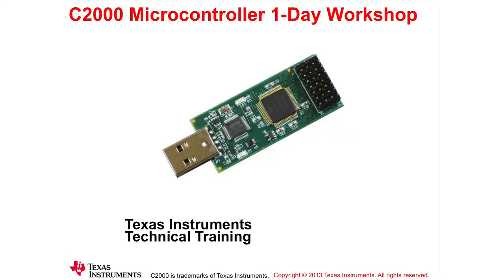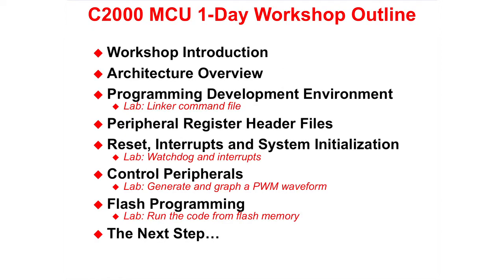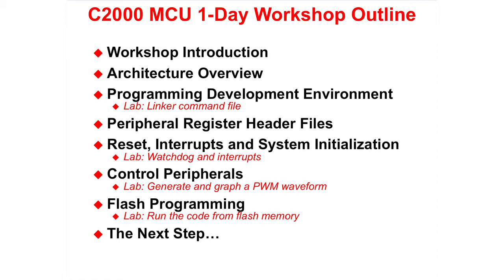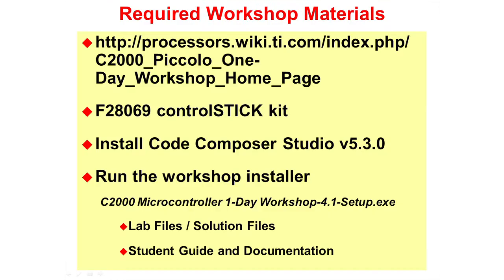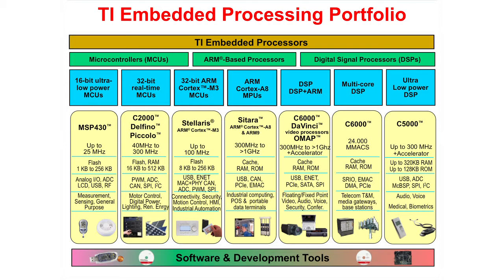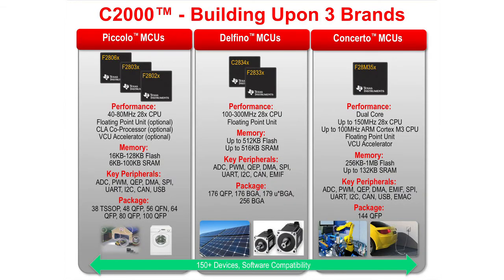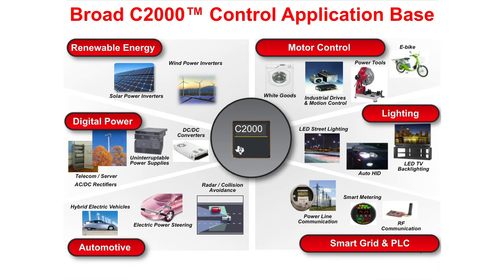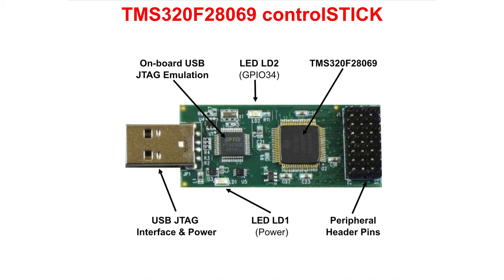C2000 One-Day Workshop Module 01: Introduction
This 8-part online training module provides an introduction to the C2000 product family and covers the materials required for the one-day workshop.